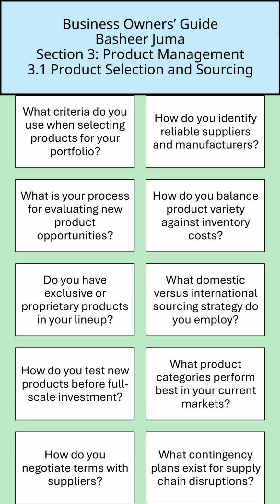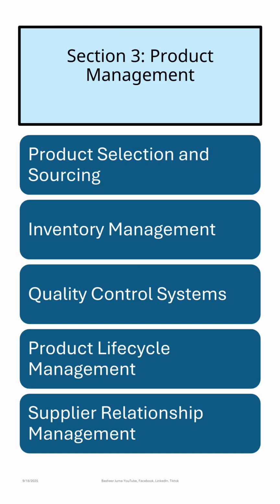Entreprenuers Manual Master 03 Basheer Juma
“Welcome to our Small Business Management: Sales and Distribution video series!
This 10-part series is designed for small business owners who want to grow smarter and stronger. Instead of handing you one-size-fits-all solutions, we guide you through the right preparation questions—because your answers are unique to your business. Watch all 10 videos to explore business foundations, sales, products, distribution, operations, marketing, technology, finance, growth, and compliance. Each section will help you reflect, prepare, and take your business to the next level.”

Section 3: Product Management
1. Product Selection and Sourcing
2. Inventory Management
3. Quality Control Systems
4. Product Lifecycle Management
5. Supplier Relationship Management